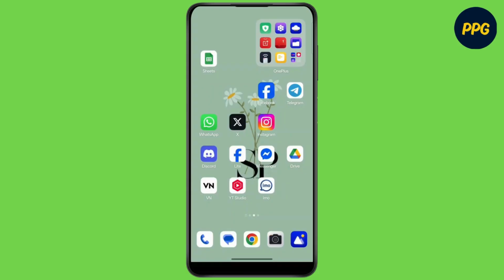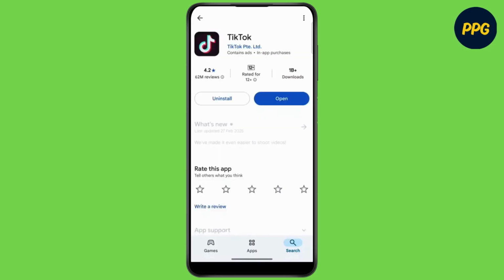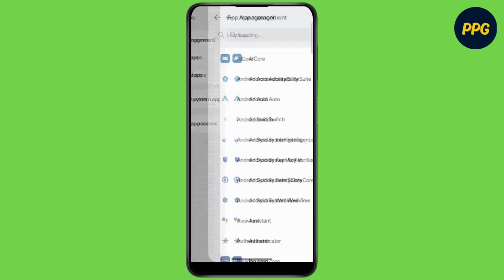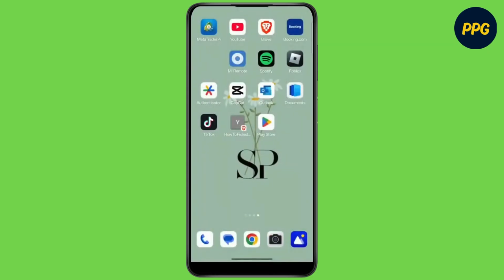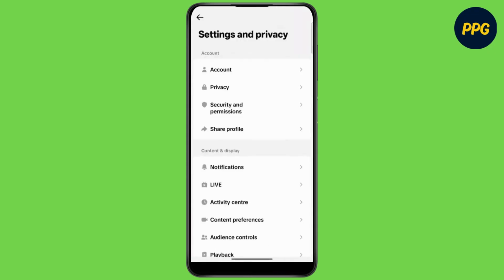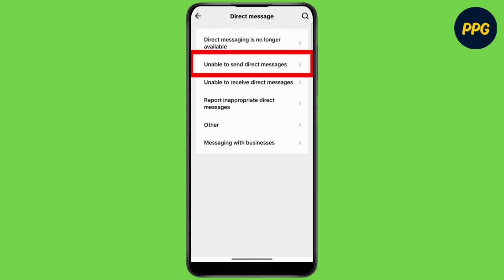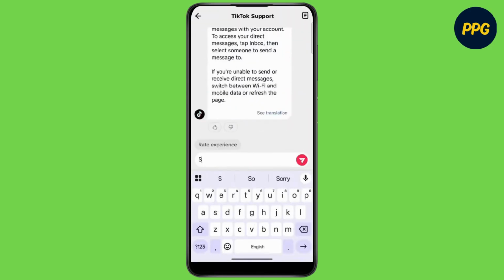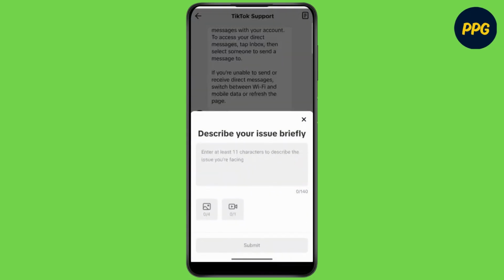How to fix not able to Send Messages issue On TikTok ?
Hello Guys,

Welcome to our step-by-step guide on "How to Fix Not Able to Send Messages Issue On TikTok?"! If you’re facing issues with sending messages on TikTok, you’re not alone. In this video, we will show you how to resolve the problem of not being able to send messages on TikTok, whether it's due to app glitches, network issues, or settings. Follow our easy-to-understand steps to fix the problem and get your TikTok messaging working again.

In this video, we will show:

How to fix the issue of not being able to send messages on TikTok
Common reasons behind TikTok messaging problems
How to troubleshoot and solve TikTok message sending errors
How to check your TikTok privacy settings to enable messages
Tips to fix the TikTok chat problem on Android/iOS